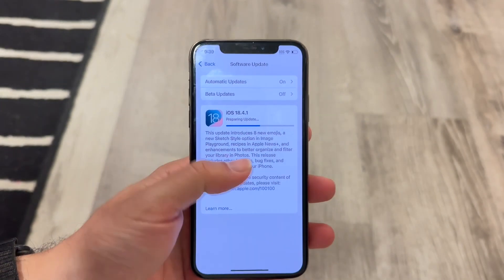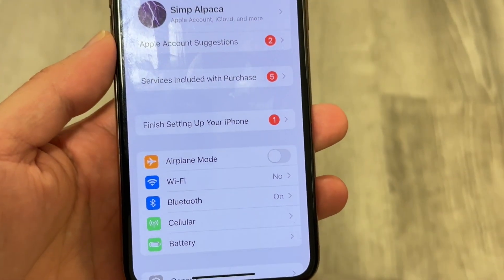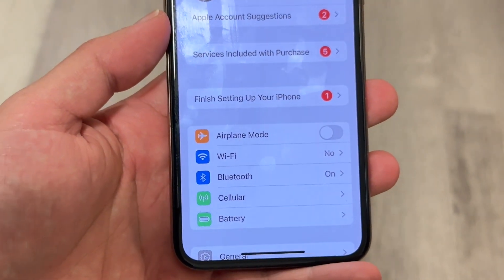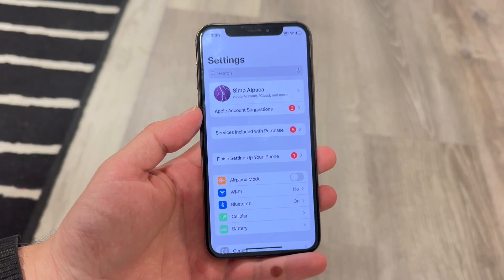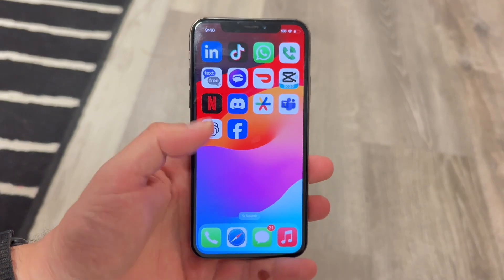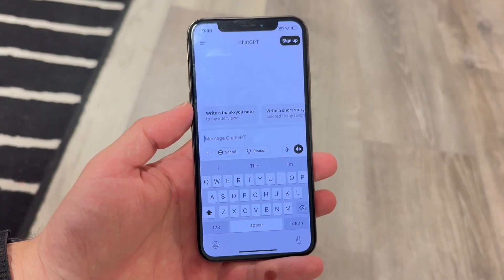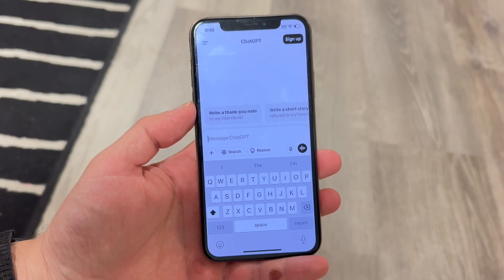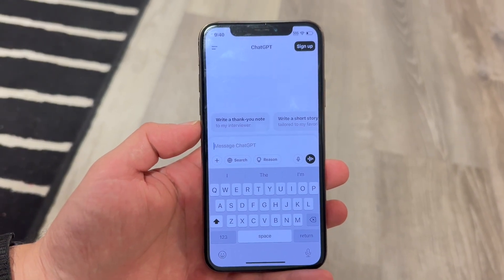How To Speed Up ChatGPT! (2025)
Here is exactly How To Speed Up ChatGPT! (2025)